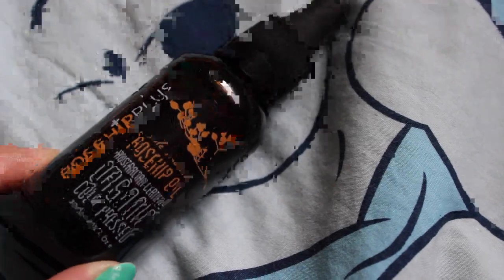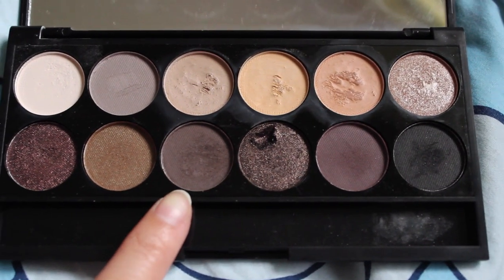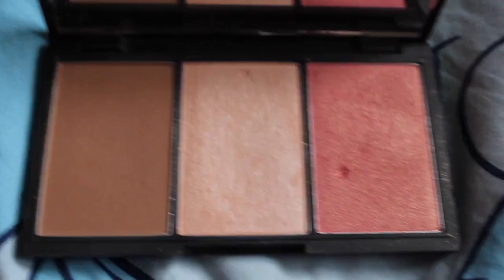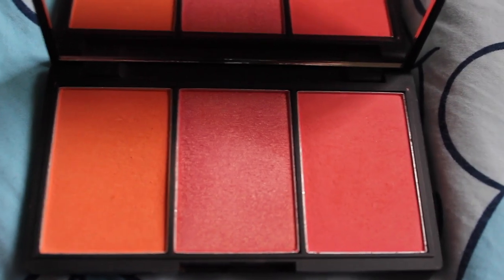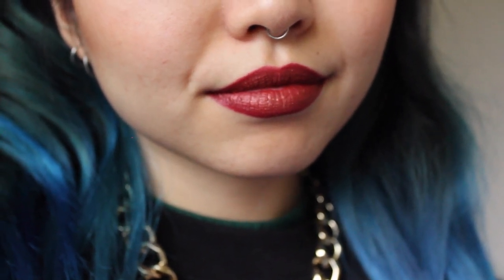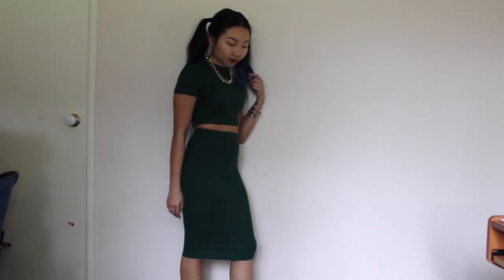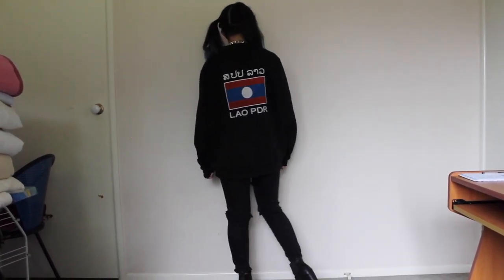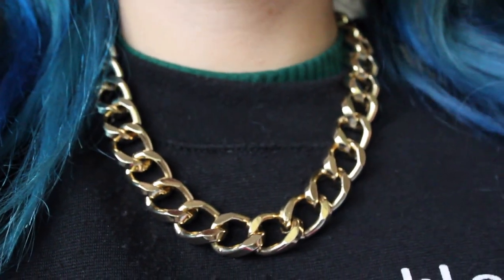April Favourites | Itsconnieyeah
ITEMS MENTIONED
→ Rose Hip Oil
→ Sleek Au Naturale Palette
→ Sleek Light Face Form Palette
→ Sleek Lace Blush By 3 Palette
→ Australis Velourlips in Grandmaster Pash
→ Quay Kitty Sunnies from Beginning Boutique
→ Forest Green Set from Little JC Garden City
→ Laos Sweater
→ Topshop DIY Ripped Joni Jeans
→ Lovisa Gold Chain
→ Attack On Titan
→ Bob's Burger's
→ Freddie Gibbs- My Dope House and Pronto
→ Kendrick Lamar- To Pimp A Butterfly

→ MUSIC ←